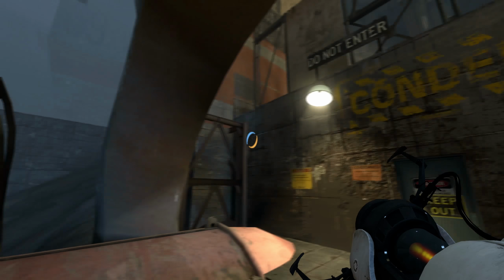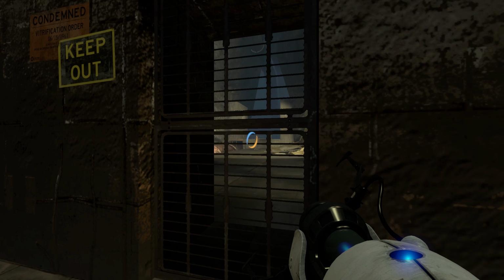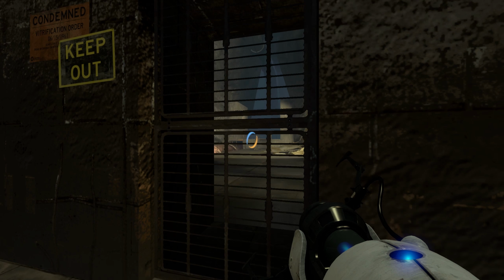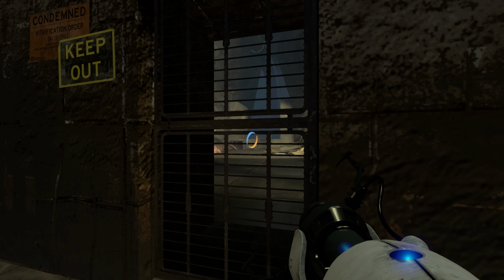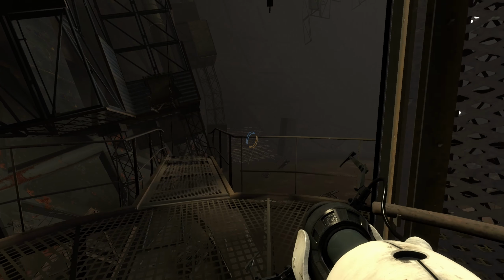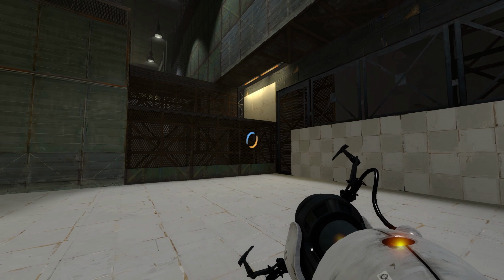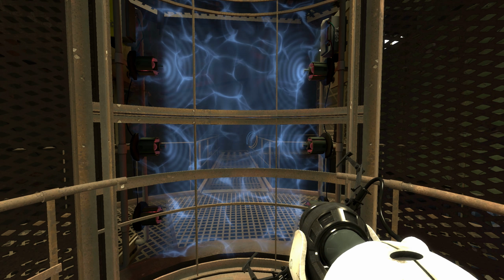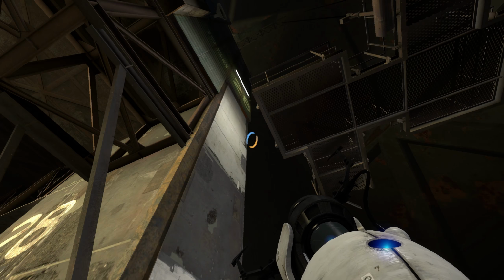redshojin plays: Portal 2 - Part 5 - Trip to the Past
And we meet my favorite character in this whole franchise. Well.. meet is the wrong word...

Let's Play: Portal 2 - Part 5 - Trip to the Past